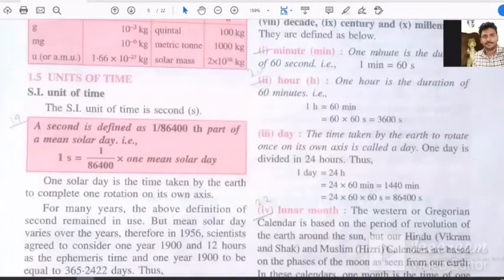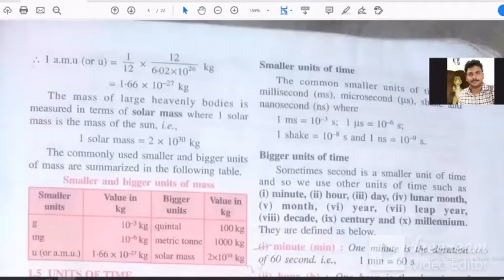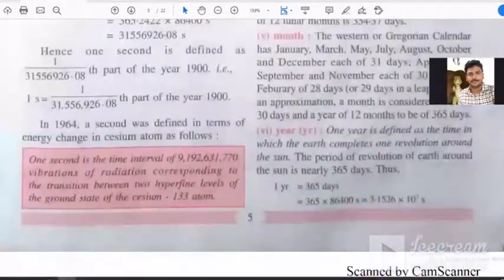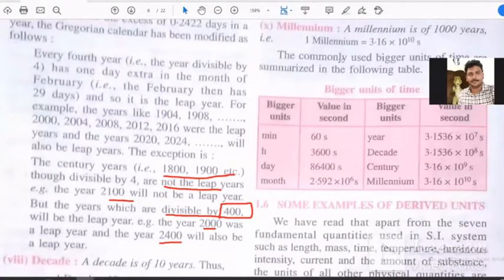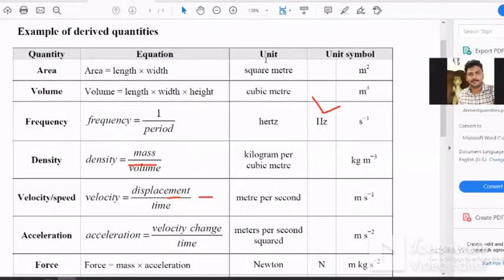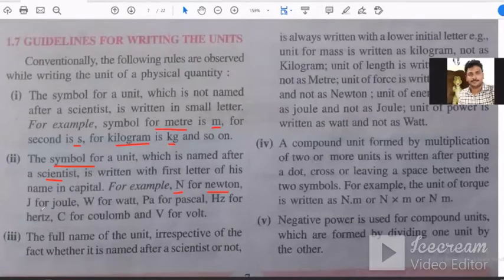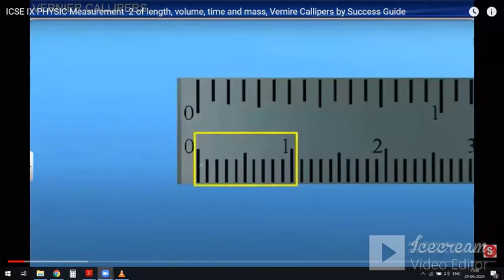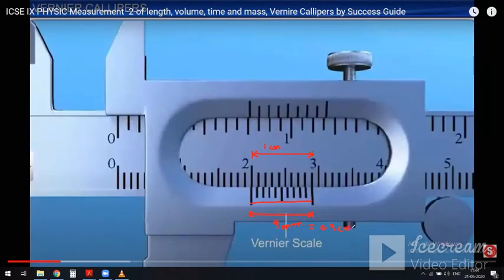ICSE Physics Lec3 Class 9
This is my third video in series. If students had missed regular class session then they can see here.